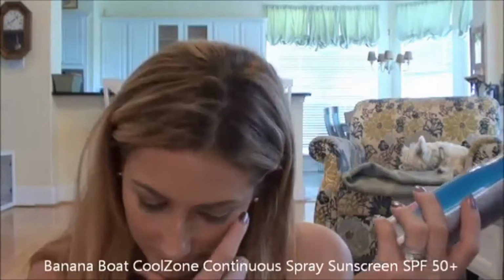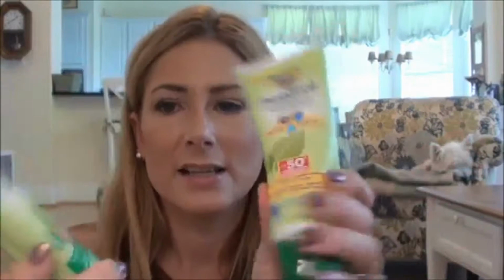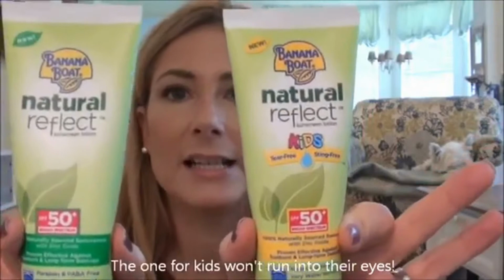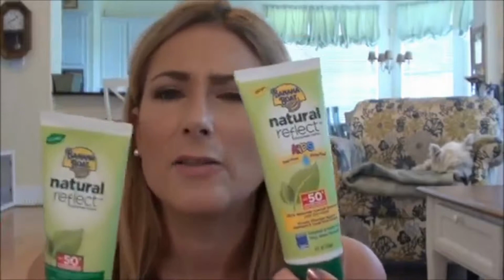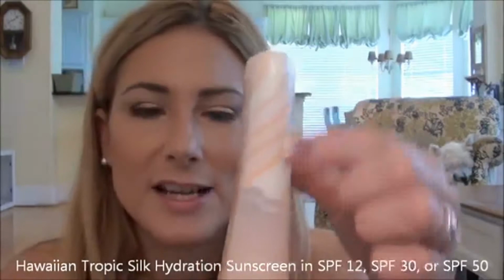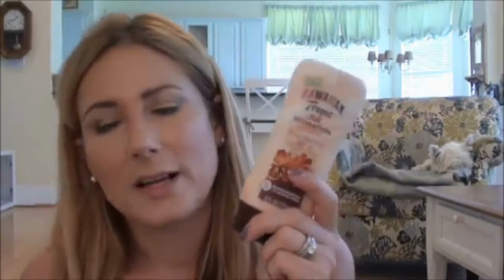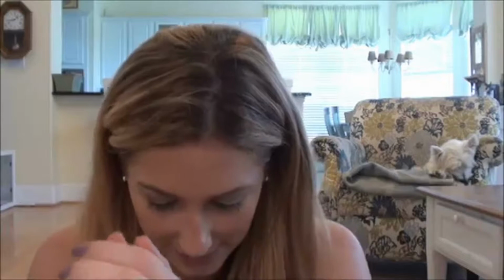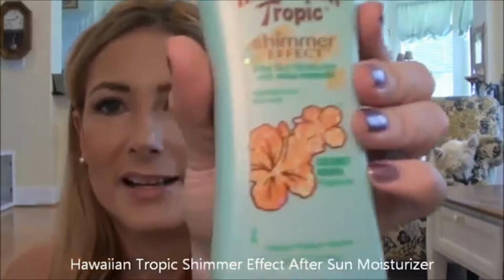Drugstore Sunscreen Review Banana Boat & Hawaiian Tropic - sacdepphainu.com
Preview Banana Boat Ultra Protect Invisible Clear Spray SPF 50/PA